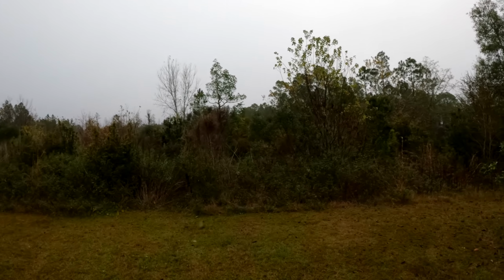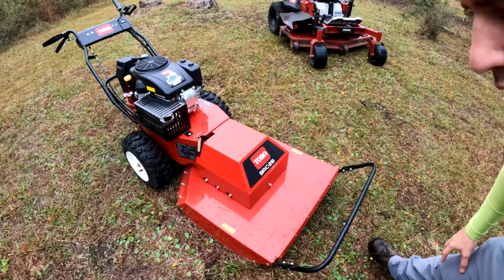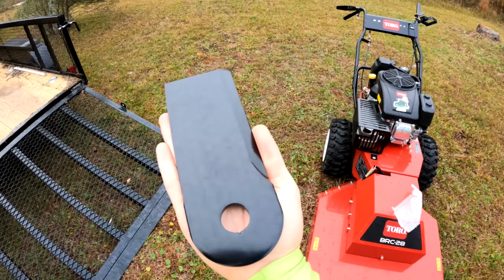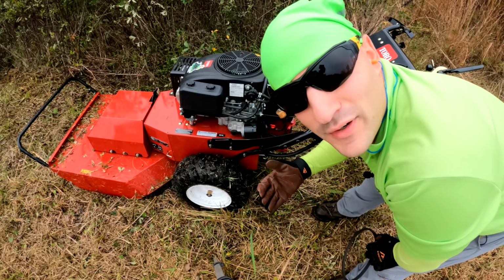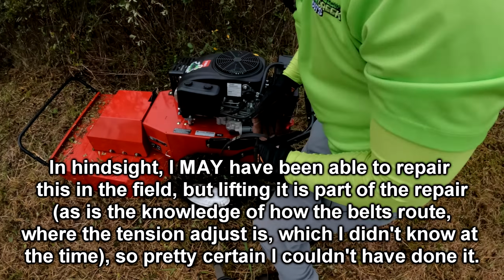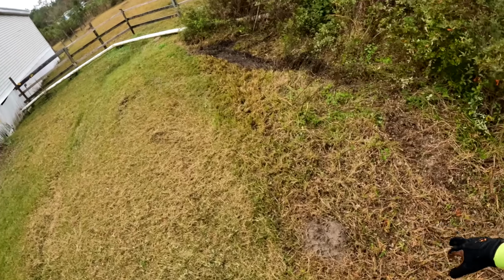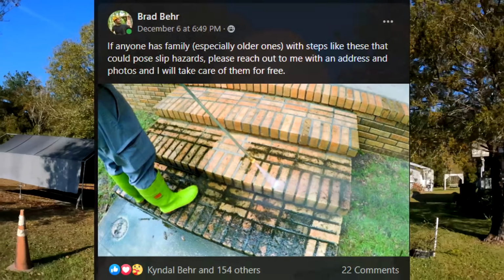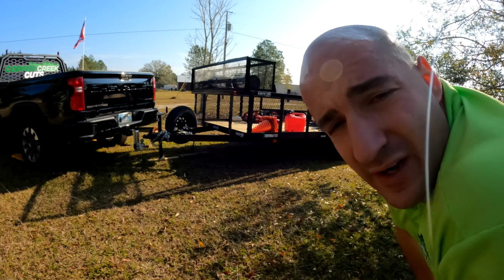$600 Mowing Job Goes Bad & Free Pressure Wash Backfires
Taking a look at two recent projects that blew up in my face.

Project #1:

Overly ambitious project involving clearing 2 acres of 6-10 foot brush. Underbid at $600 to clear everything less than 2 inches with my TORO BRC-28. I am certain the machine would have completed the work (the actual mowing, brush cutting, land clearing) were it not for its exposed underbelly. It managed to get a 2 foot piece of hardwood brush wedged in a corner of the frame and ran between a pulley and the drive belt. The belt was undamaged but immediately popped off the pulleys.

In hindsight, I definitely could have performed the repair in the field, as it requires no tools (Just releasing a tension spring, putting the belt back on, and redoing the tension spring. Took me about 3 minutes at home once I looked at the owner's manual), but did require the knowledge of how to fix it (which I didn't have at the time due to no user manual and no cell service to look one up) and required me to lay down on the wet ground to effect the repair (but could have used the trailer for that once I pushed it up there). That being said, I still hold that if this happened again, each time it would have required me to either get down in the muddy wet ground to perform the repair, or push it back to the trailer for a dry work surface, so I stand by my decision to say 'yeah, I think I needed a bigger machine'. Thankfully my honesty and full disclosure of the situation didn't leave a bad taste in the client's mouth.

Project #2:

Early in December I offered to pressure wash any steps local residents felt were unsafe. I went to complete one of them, found no one at home, and went to leave. Rather than backing down the long driveway to the main road, I tried to ford a small ditch in order to turn around. Big mistake and I spend 45 minutes getting myself unstuck. The good news is the client was really nice about everything and completely OK.